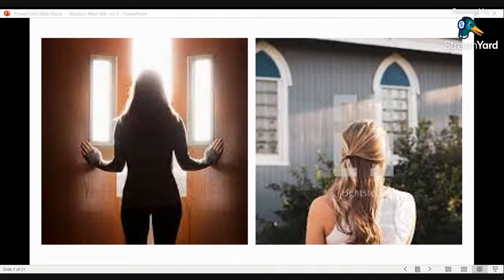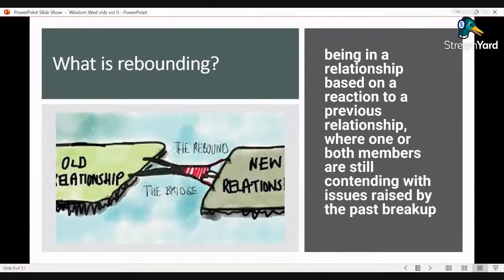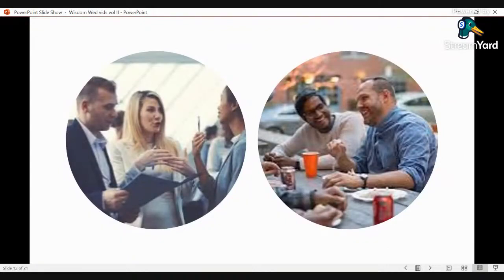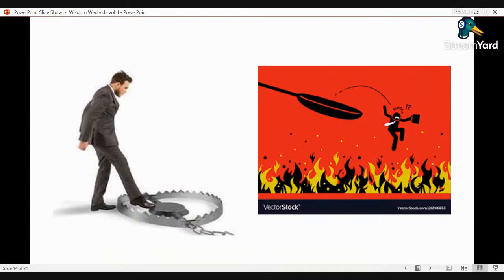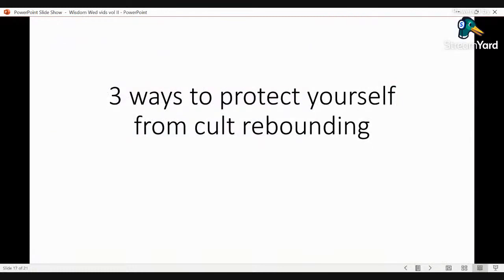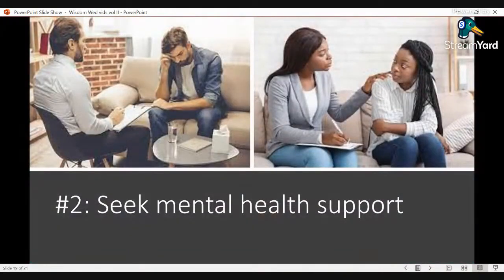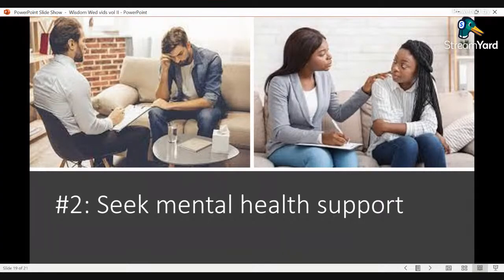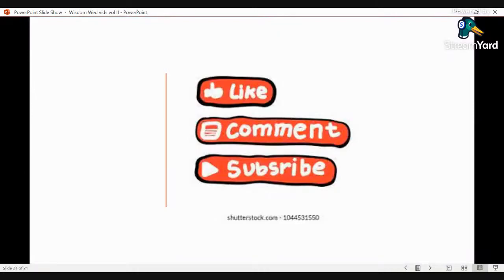Cult rebounding [different cult, same issues]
Life after leaving a cult is layered and nuanced. But for most it is a traumatic, devastating transition, where we are vulnerable to lovebombing, indoctrination, and manipulation.